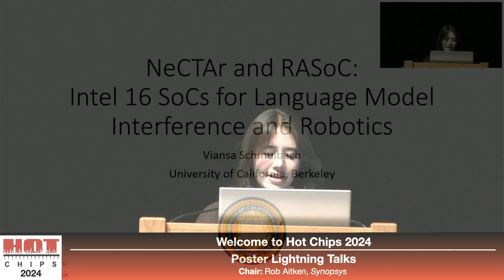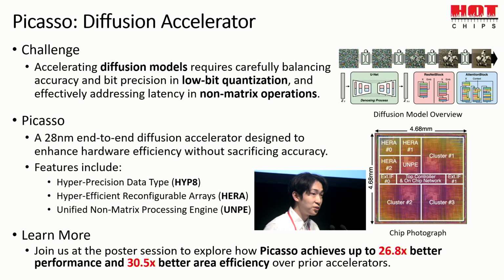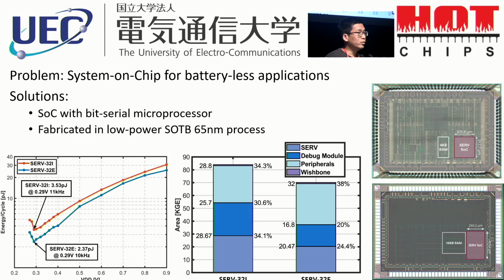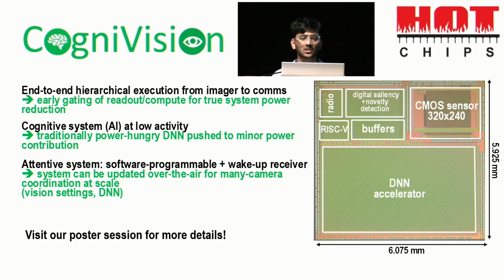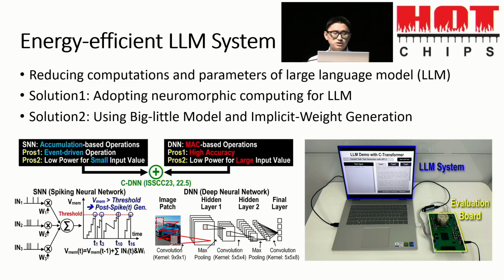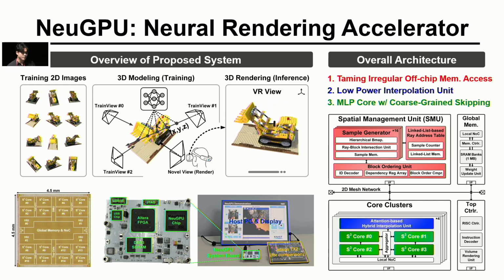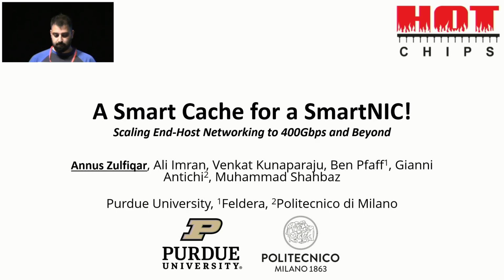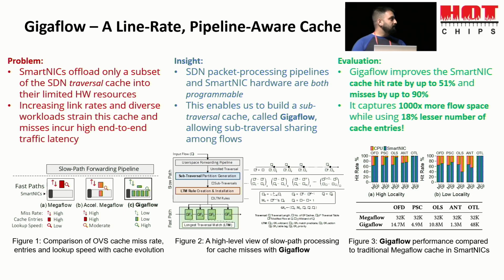HC2024-P: Poster Lightning Talks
Hot Chips 2024, Tuesday, August 27, 2024.

Picasso: An Area/Energy-Efficient End-to-End Diffusion Accelerator with Hyper-Precision Data Type
Sungyeob Yoo, Geonwoo Ko, Seri Ham, Seeyeon Kim, Yi Chen & Joo-Young Kim; Korea Advanced Institute of Science and Technology

NeuGPU: A Neural Graphics Processing Unit for Instant Modeling and Real-Time Rendering for Mobile AR/VR Devices
Junha Ryu, Hankyul Kwon, Wonhoon Park, Zhiyong Li, Beomseok Kwon, Donghyeon Han, Dongseok Im, Sangyeob Kim, Hyungnam Joo, Minsung Kim & Hoi-Jun Yoo; Korea Advanced Institute of Science and Technology

Space-Mate: A 303.5mW Real-Time NeRF SLAM Processor with Sparse Mixture-of-Experts-based Acceleration
Gwangtae Park, Seokchan Song, Haoyang Sang, Dongseok Im, Donghyeon Han, Sangyeob Kim, Hongseok Lee & Hoi-Jun Yoo; Korea Advanced Institute of Science and Technology

A Low-power Large-Language-Model Processor with Big-Little Network and Implicit-Weight-Generation for On-device AI
Sangyeob Kim, Sangjin Kim, Wooyoung Jo, Soyeon Kim, Seongyon Hong, Nayeong Lee & Hoi-Jun Yoo; Korea Advanced Institute of Science and Technology

A 40-nm 13.88-TOPS/W FC-DNN Engine for 16-bit Intelligent Audio Processing Featuring Weight-Sharing and Approximate Computing
Tay-Jyi Lin, Ze Li, Yun-Cheng Chen, Chien-Tung Liu & Jinn-Shyan Wang; National Chung Cheng University, Taiwan

A Trusted Execution Environment RISC-V System on Chip
Binh Kieu-Do-Nguyen, Tuan-Kiet Dang, Khai-Duy Nguyen, Cong-Kha Pham & Trong-Thuc Hoang; University of Electro-Communications

A 1.19GHz 9.52Gsamples/sec Radix-8 FFT Hardware Accelerator in 28nm
Larry Tang, Siyuan Chen, Keshav Harisrikanth, Guanglin Xu, Franz Franchetti & Ken Mai; Carnegie Mellon University

PACE: A Scalable and Energy Efficient CGRA in a RISC-V SoC for Edge Computing Applications
Vishnu Nambiar, Yi Sheng Chong, Thilini Bandara, Dhananjaya Wijerathne, Zhaoying Li, Rohan Juneja, Li-Shiuan Peh, Tulika Mitra & Anh Tuan Do; Institute of Microelectronics, Agency for Science, Technology and Research (A*STAR) and National University of Singapore

LSPU: A 20.7ms Low-latency Point Neural Network-based 3D Perception and Semantic LiDAR SLAM System-on-Chip for Autonomous Driving System
Jueun Jung, Seungbin Kim, Bokyoung Seo, Wuyoung Jang, Sangho Lee, Jeongmin Shin, Donghyeon Han & Kyuho Lee; Ulsan National Institute of Science and Technology

RISC-V-based System-on-Chips for IoT Applications
Khai-Duy Nguyen, Tuan-Kiet Dang, Binh Kieu-Do-Nguyen, Cong-Kha Pham & Trong-Thuc Hoang; University of Electro-Communications (UEC), Tokyo, Japan

A Smart Cache for a SmartNIC! Scaling End-Host Networking to 400Gbps and Beyond
Annus Zulfiqar, Ali Imran, Venkat Kunaparaju, Ben Pfaff, Gianni Antichi & Muhammad Shahbaz; Purdue University

Towards True GPU Performance Scaling for OpenGPU
Blaise Tine & Hyesoon Kim; UCLA

CogniVision: A mW Power envelope SoC for Always-on Smart Vision in 40nm
Anuimesh Gupta, Japesh Vohra & Massimo Alioto; National University of Singapore

NeCTAr and RASoC: Tale of Two Class SoCs for Language Model Inference and Robotics in Intel 16